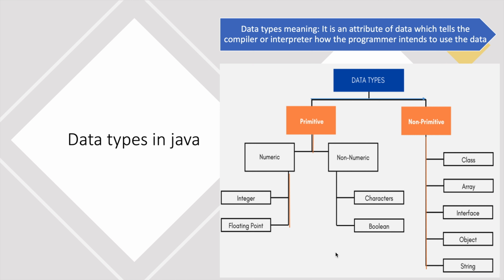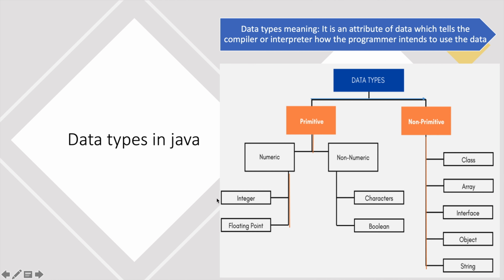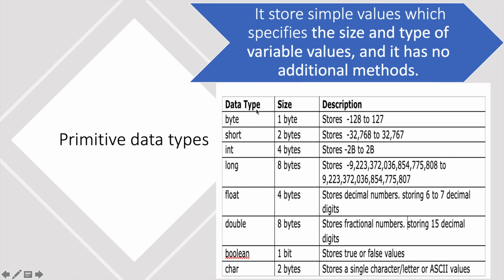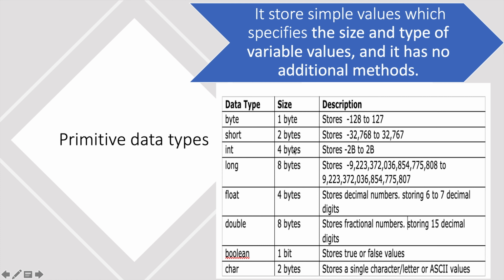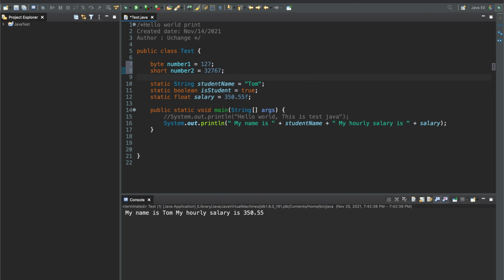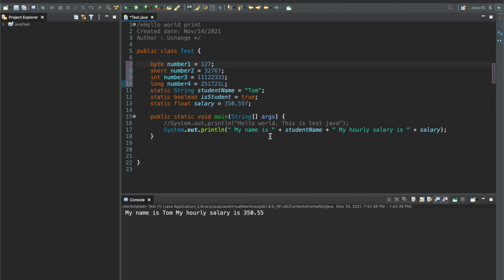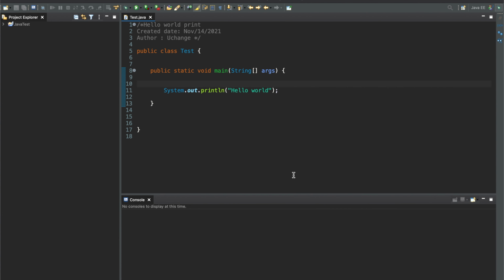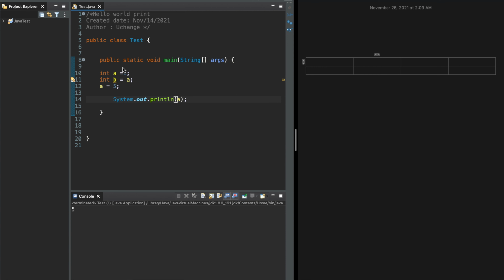java data type | primitive type in java |non primitive type java